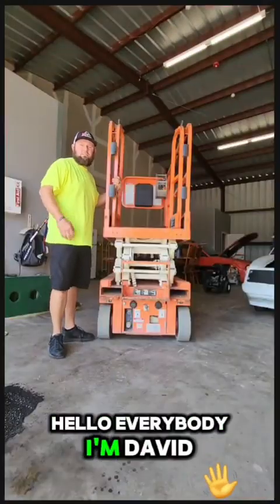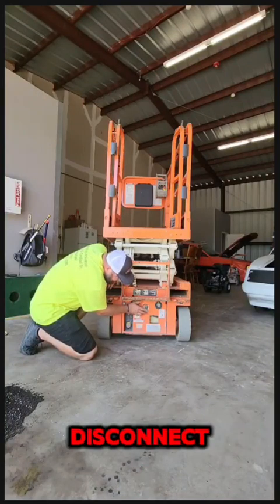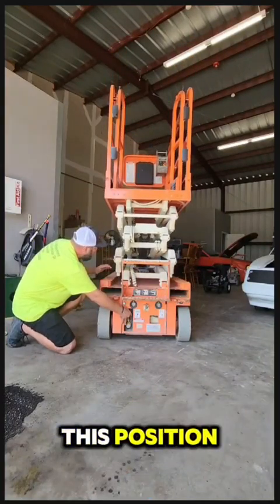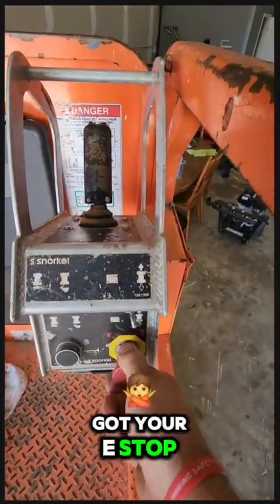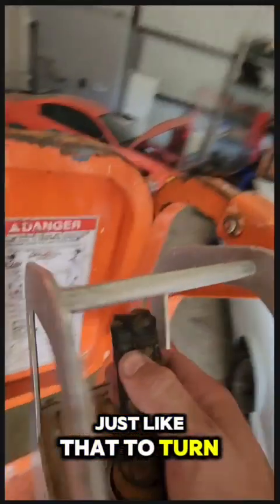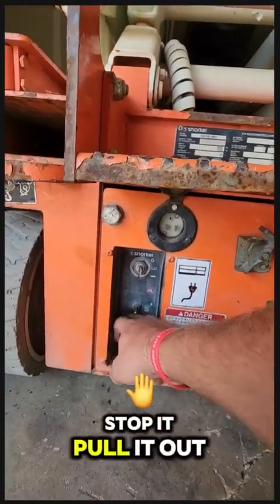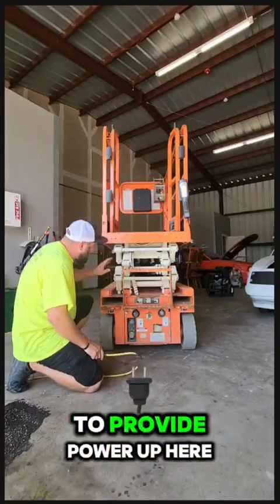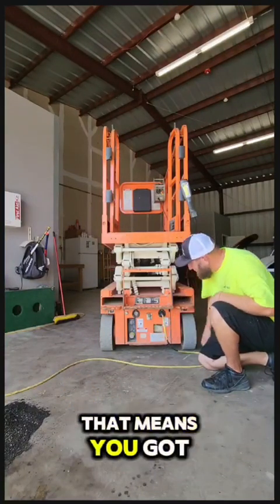Snorkel 3219 19' Scissor Lift Tutorial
In depth tutorial for the proper operation of a Snorkel 3219 19' scissor lift